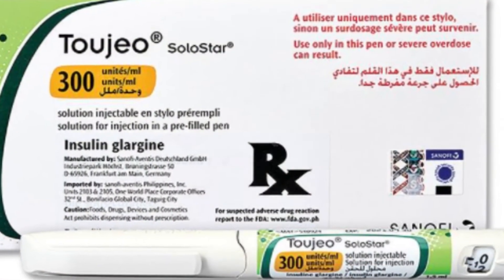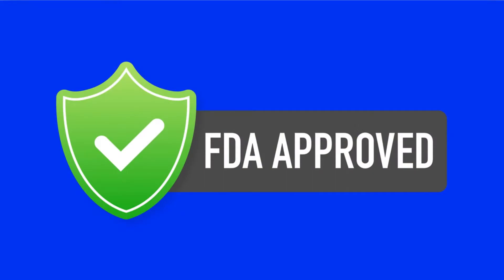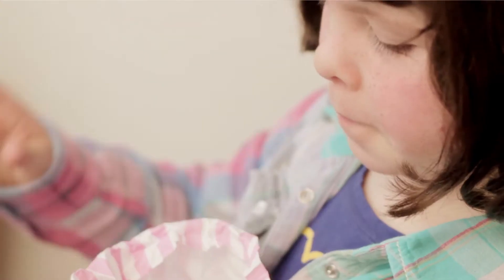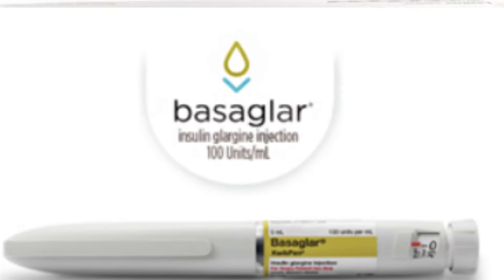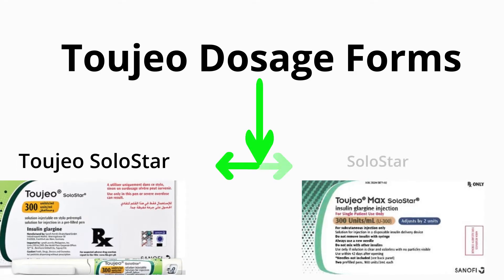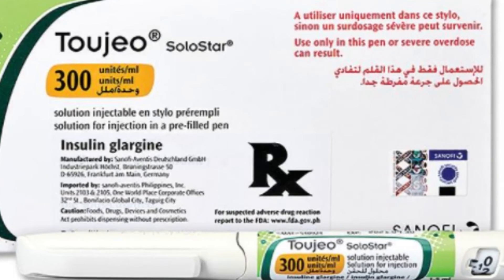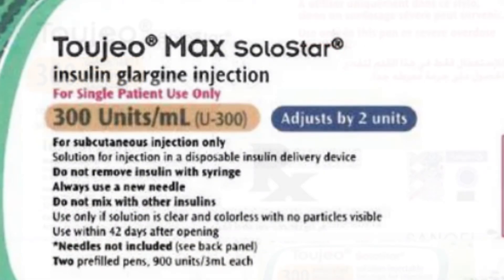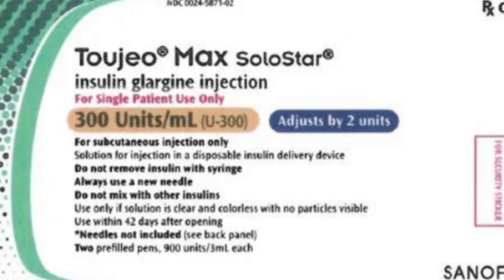What Is Toujeo? – How This Insulin Works for Diabetes! 💉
💡 Wondering what Toujeo is and how it works? Toujeo (Insulin Glargine U-300) is a long-acting insulin used for blood sugar control in diabetes. But how does it compare to other insulins, and is it the right choice for you? In this video, we break down what Toujeo is, how it works, and who can benefit from it.

🚨 Key Questions Answered:
✔ What is Toujeo insulin, and how does it work?
✔ What’s the difference between Toujeo vs. Lantus?
✔ How long does Toujeo last in the body?
✔ How do you use the Toujeo Solostar insulin pen?

🔬 In this video, we explain:
✅ How Toujeo works as a long-acting insulin
✅ Toujeo dosing, injection sites, and common mistakes
✅ Who should (and shouldn’t) use Toujeo for diabetes
✅ Doctor-reviewed tips for safe insulin use

💡 Are you using Toujeo? How has it worked for you? ⬇️
📢 Tag someone who is considering Toujeo! 🚀